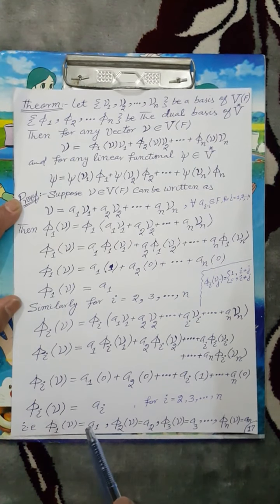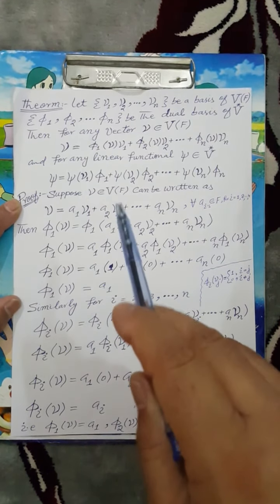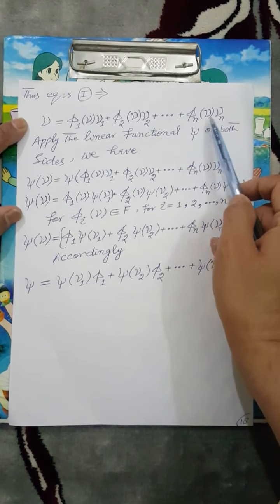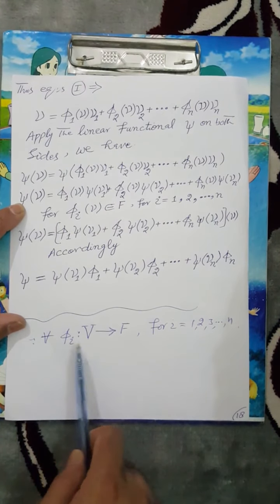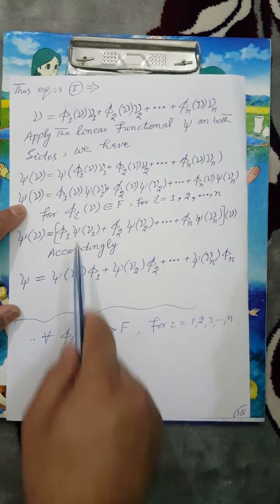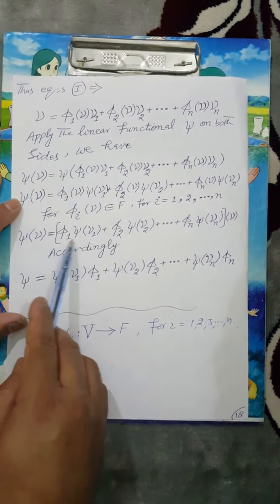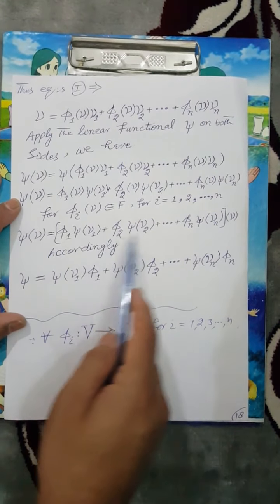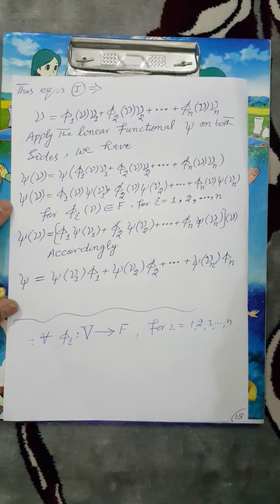Advanced Linear Algebra Lecture 104